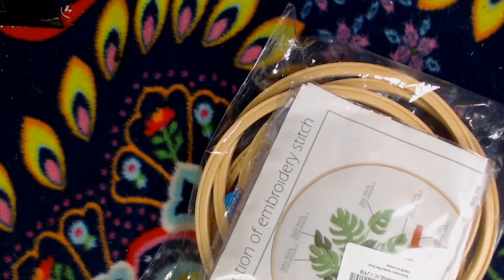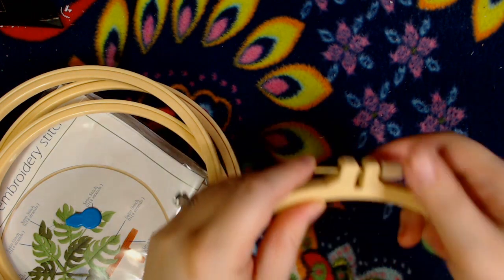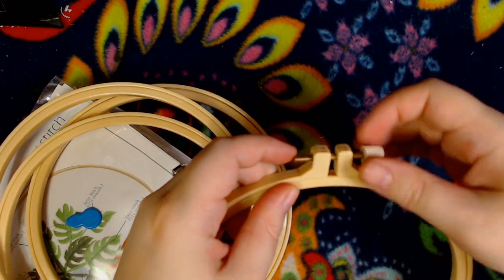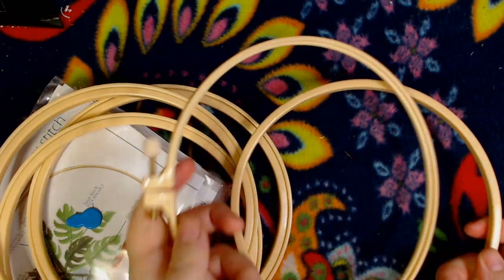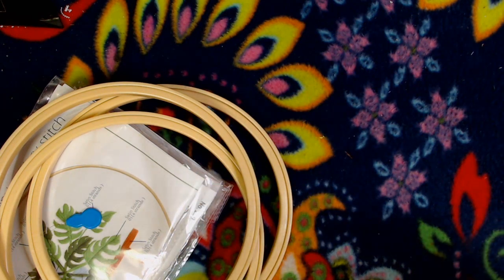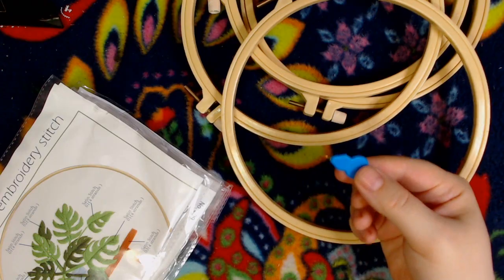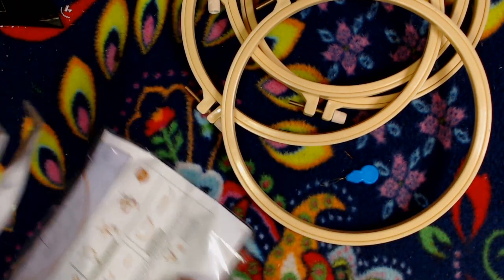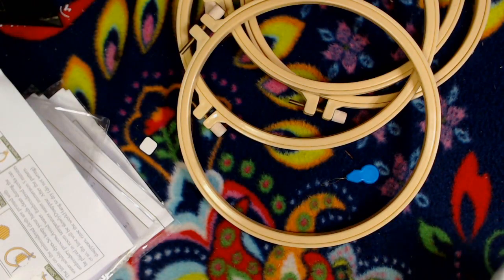Art and Craft Supply Haul #4 | Diamond Painting and Embroidery Kits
Another Monday, another art and craft supply haul!  This week, we've got a lot of diamond painting and embroidery kits.  Let's take a look at it all!

4pc Embroidery Kit
Embroidery Starter Kit
Dog Embroidery Kit
Tropical Fish Diamond Painting
159 pc Diamond Painting Starter Kit
4 Pack Storage Boxes
4 Pack Embroidery Starter Kit
6 Pack Stretched Canvas

MadXStitcher
1105D 15th Ave #456